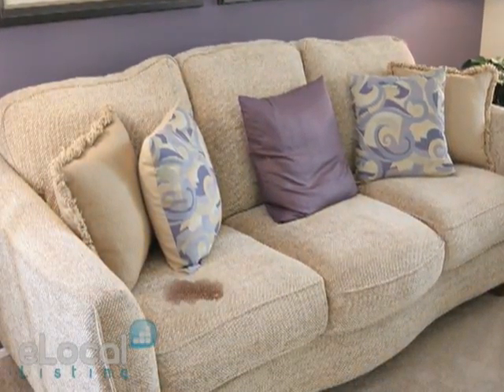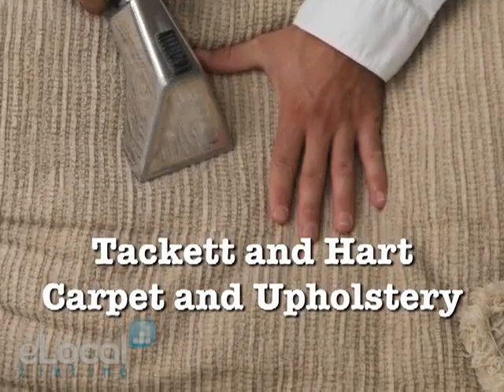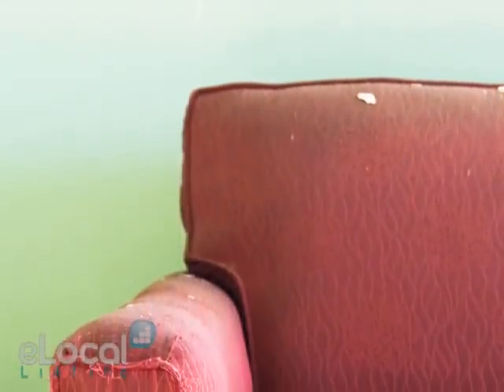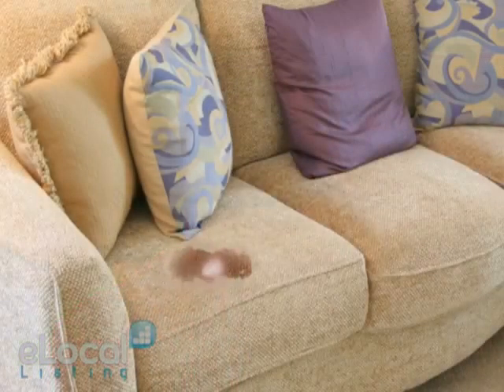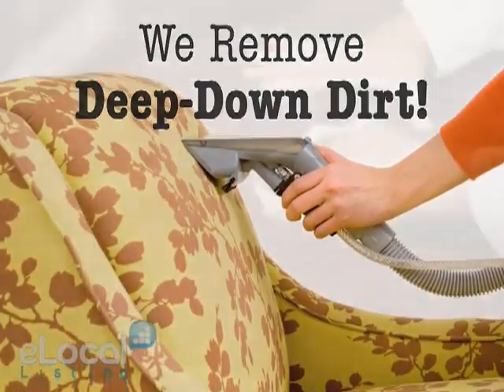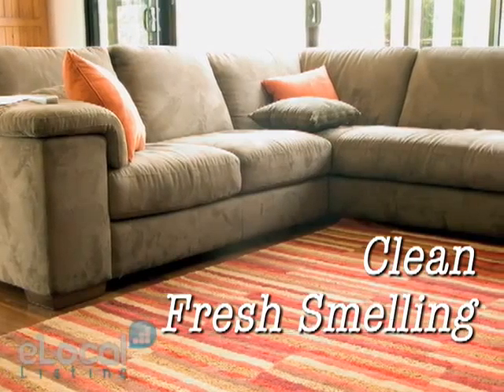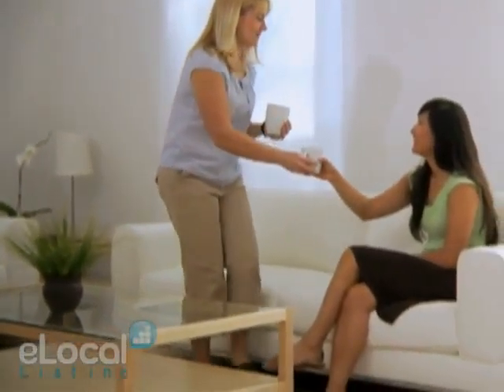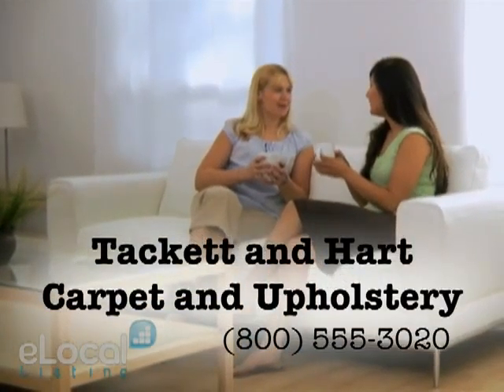Carpet and Upholserty 2 72170000_02_PF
Carpet and Upholserty 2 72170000_01_PF